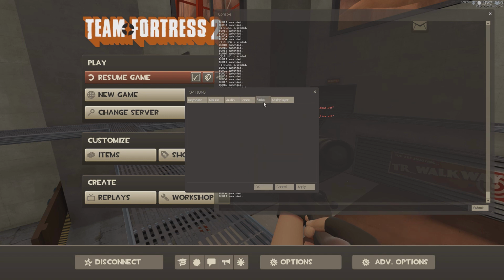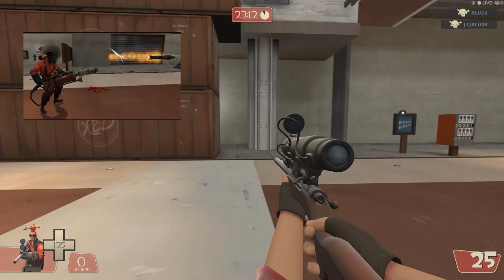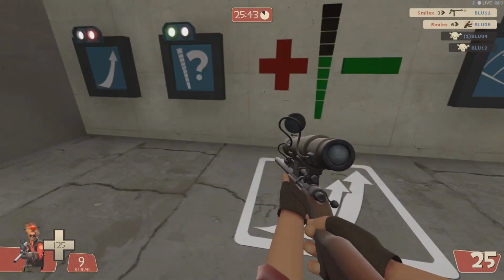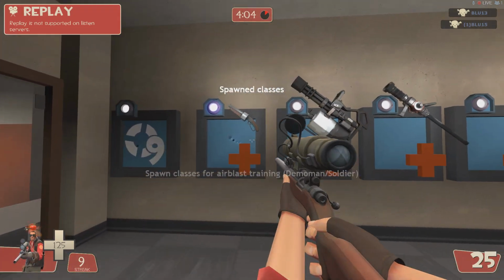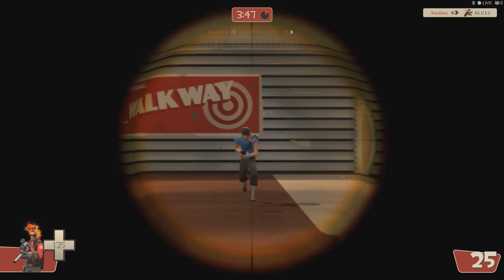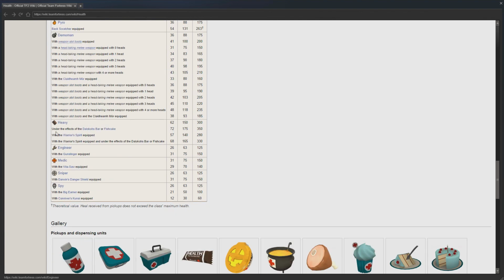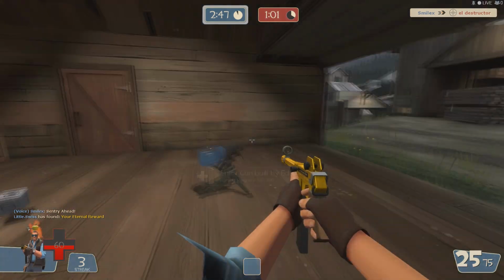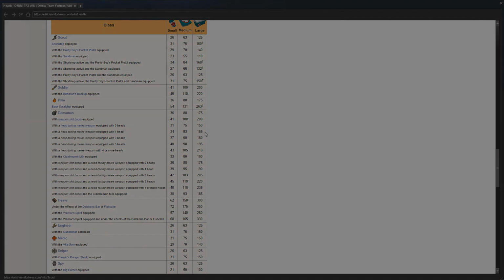Team fortress 2 - Offensive sniper tutorial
What did you guys think of the tutorial? I hope you at least get a view on what I'm trying to make clear here. Sniper isn't only a defensive class! (:
Leave a comment/like if you'ld like to see a part 2!

Music
Roadtrip Through Europe 13 - Jan Chmelar
From Sweden With Love 3 - Jan Chmelar
Simple As That (Indie Rock Version) - Joel Jungell